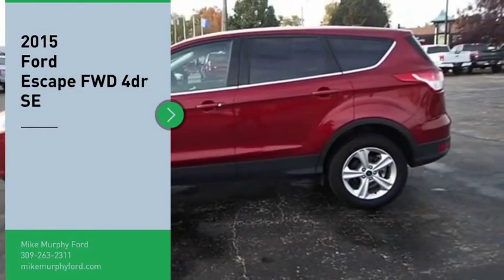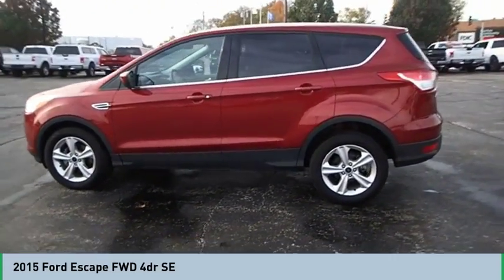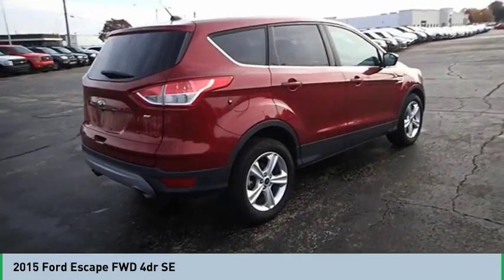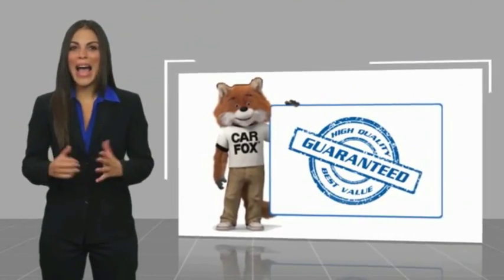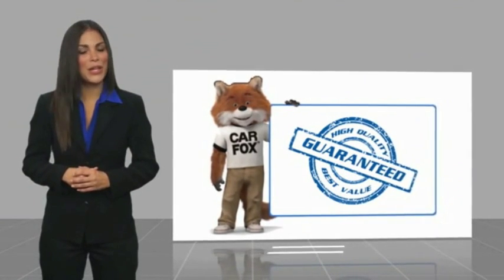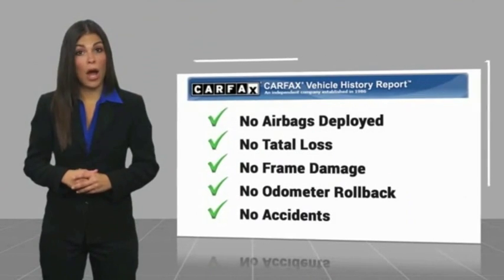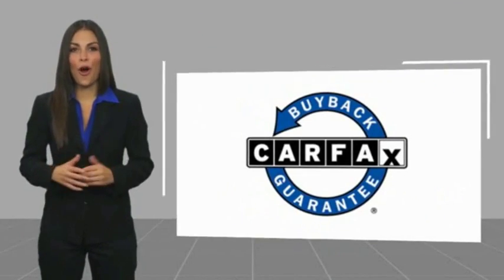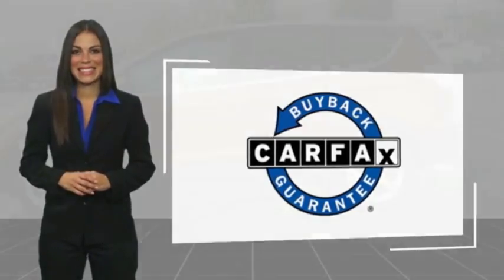2015 Ford Escape 2015 Ford Escape FOR SALE UB79805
2015 Ford Escape FWD 4dr SE

565 W. Jackson St.

We get it... Price Sells Cars!!  This Ruby Red Metallic Tinted Clearcoat 2015 Ford Escape FWD 4dr SE might be just the SUV for you.  It has a 2.5 liter 4 Cylinder engine.  This SUV is one of the safest you could buy. It earned a crash test rating of 4 out of 5 stars.  It has a timeless ruby red metallic tinted clearcoat exterior and a charcoal black interior.